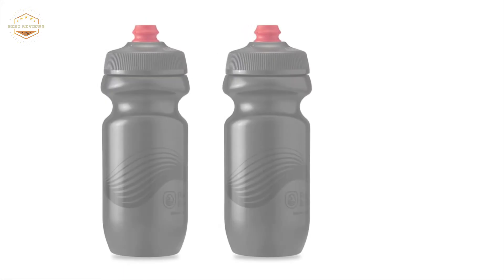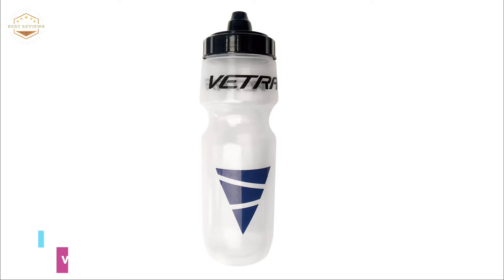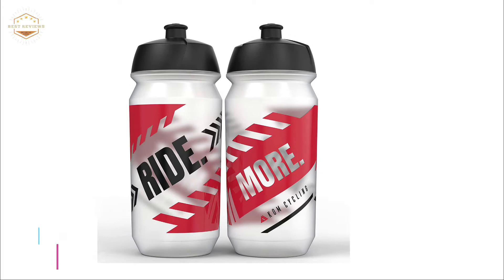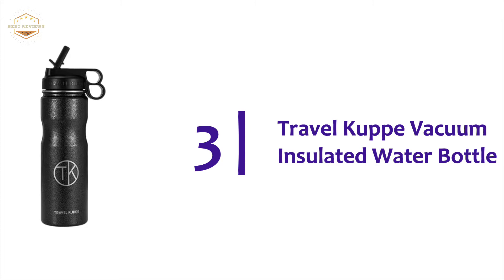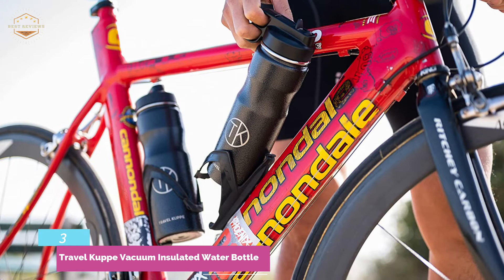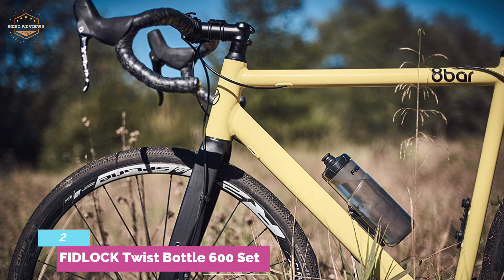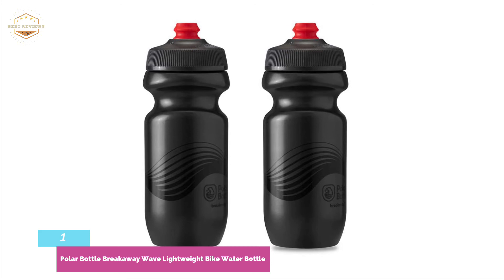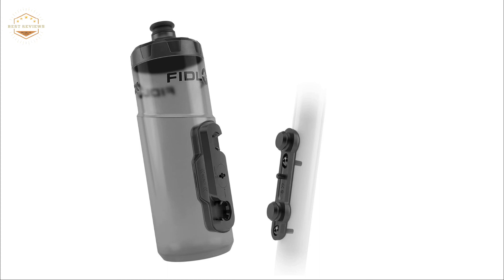Best Cycling Water Bottle 2021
5. Vetra Sports Squeeze Water Bottle

4. KOM Cycling Water Bottle

3. Travel Kuppe Vacuum Insulated Water Bottle

2. FIDLOCK Twist Bottle 600 Set

1. Polar Bottle Breakaway Wave Lightweight Bike Water Bottle